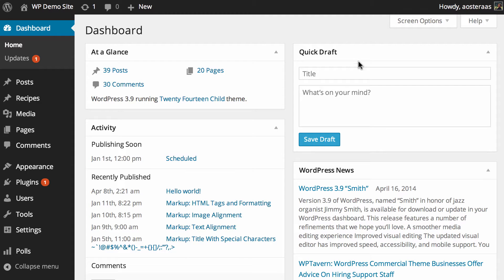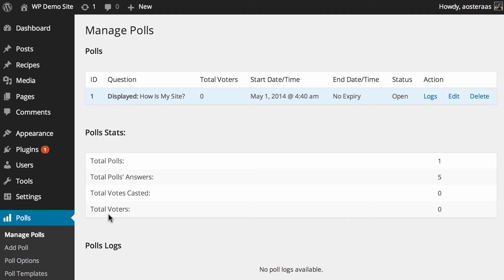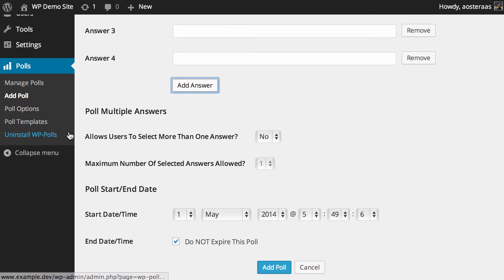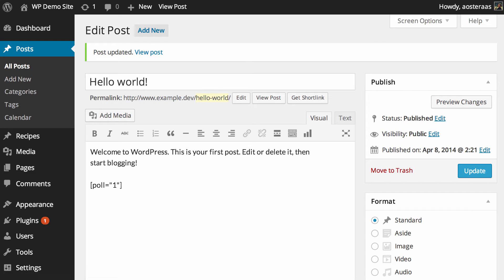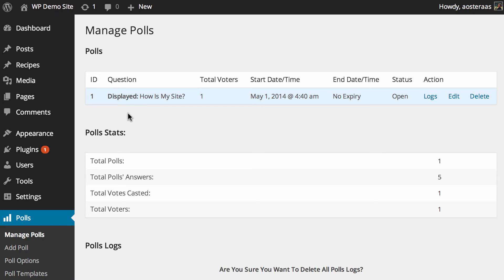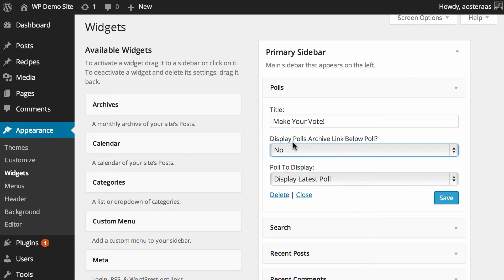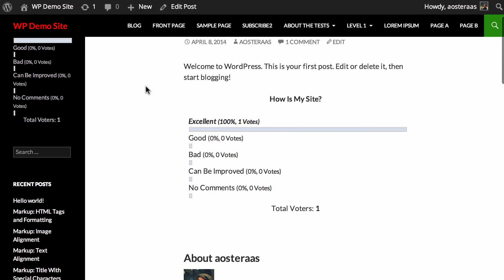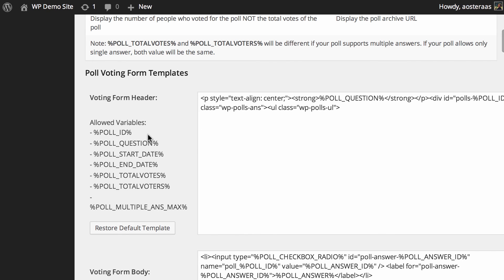How to Easily Add Polls to Your WordPress Website with WP-Polls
In this video we'll show how to setup polls on your WordPress website with WP-Polls, a great plugin that can help you increase user engagement.